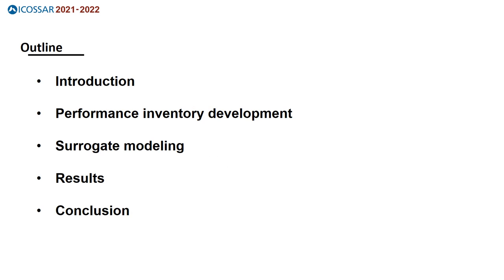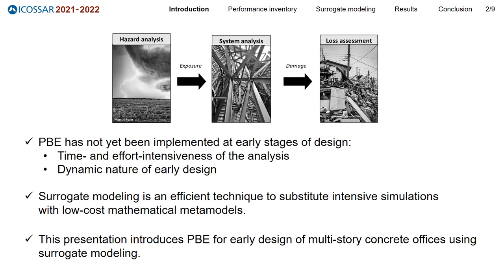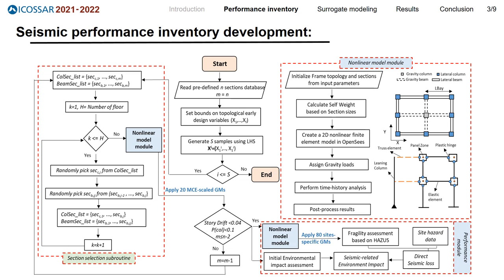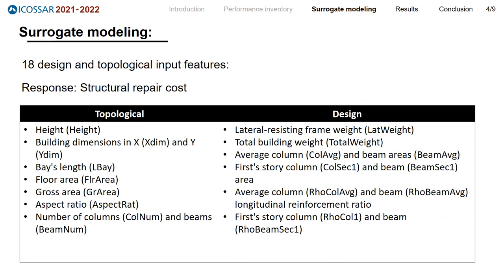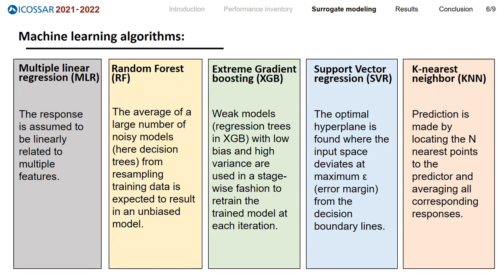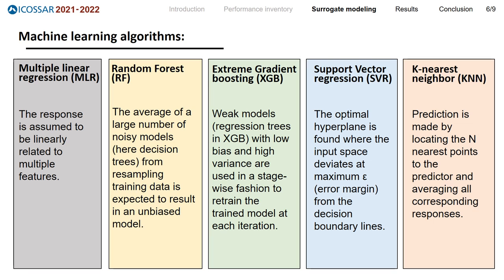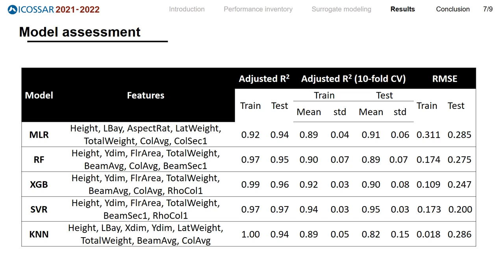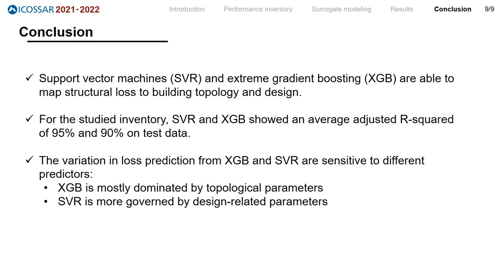ICOSSAR2022 presentation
ICOSSAR 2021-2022 Presentation on using surrogate modeling for early seismic design of multi-story concrete frames